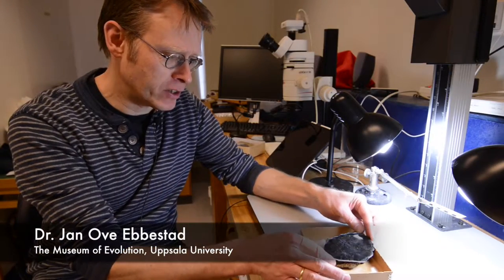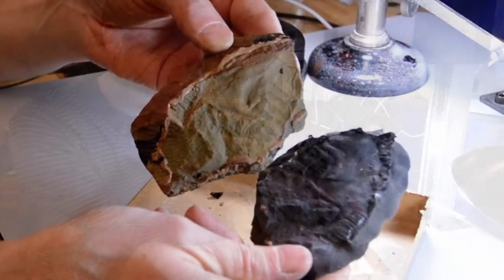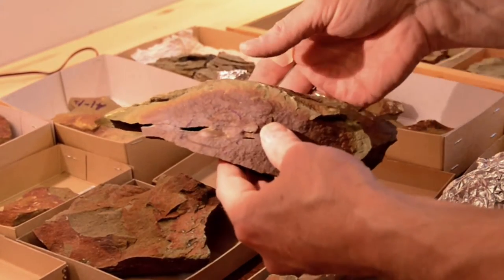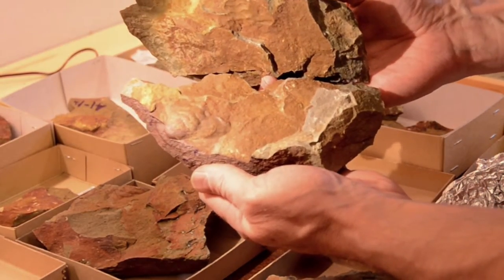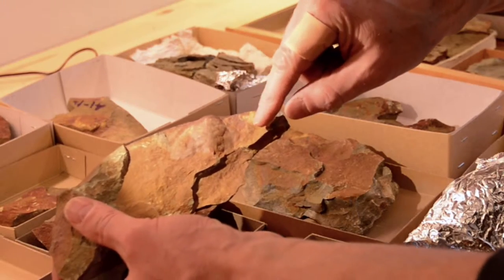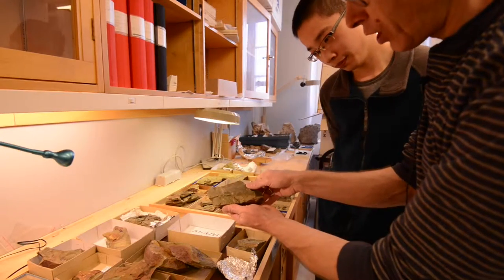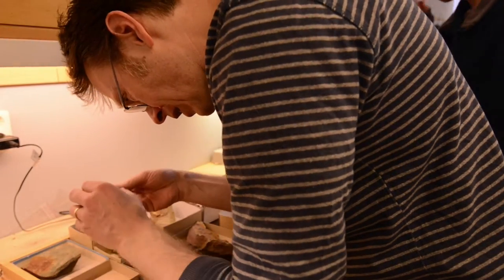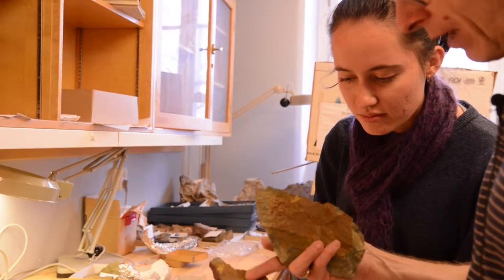Digermulen trilobites Uppsala Vid1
Explore Cambrian trilobites from northern Norway with Dr. Jan Ove Ebbestad, Curator of Palaeontology and Mineralogy at the Museum of Evolution, Uppsala University, Sweden.